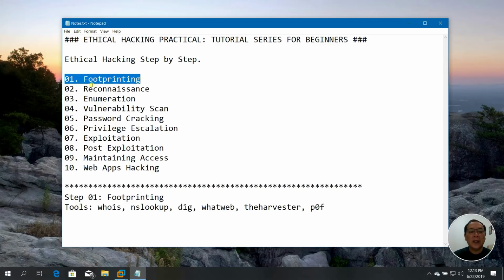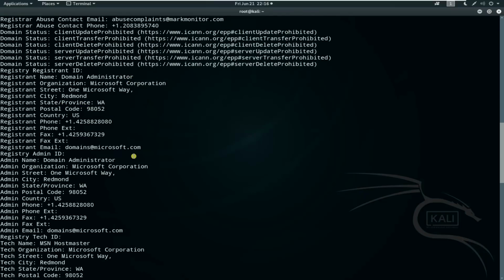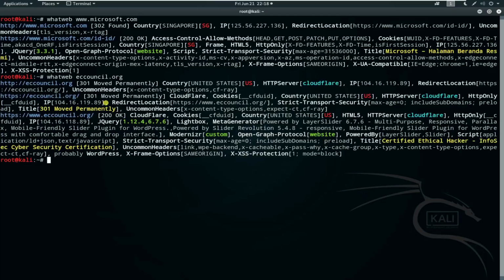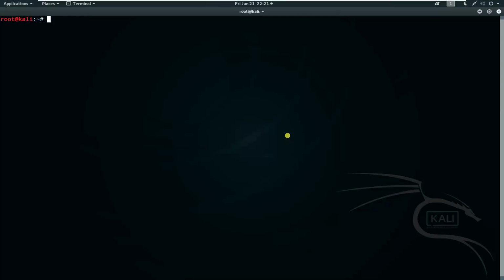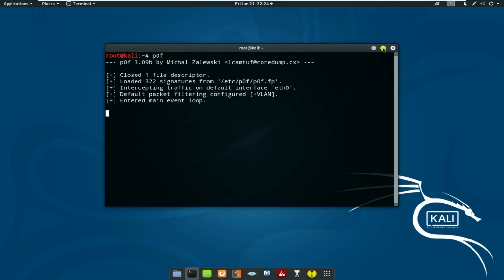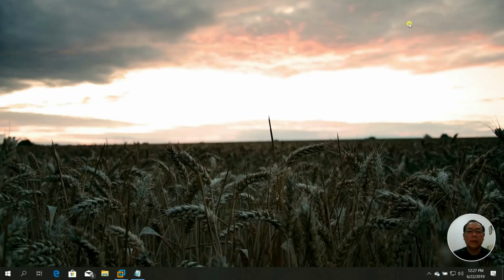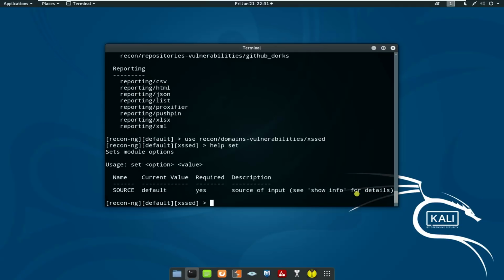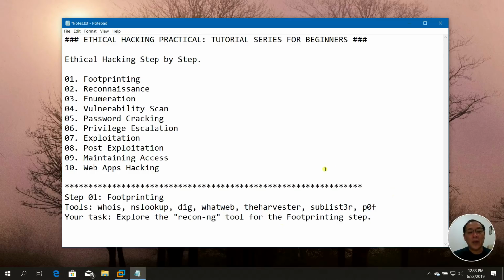Tutorial Series: Ethical Hacking Practical - Footprinting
### ETHICAL HACKING PRACTICAL: TUTORIAL SERIES FOR BEGINNERS ###

01. Footprinting
02. Reconnaissance
03. Enumeration
04. Vulnerability Scan
05. Password Cracking
06. Privilege Escalation
07. Exploitation
08. Post Exploitation
09. Maintaining Access
10. Web Apps Hacking

Step 01: Footprinting

Footprinting (also known as reconnaissance) is the technique used for gathering information about computer systems and the entities they belong to. To get this information, a hacker might use various tools and technologies. This information is very useful to a hacker who is trying to crack a whole system.

Tools: whois, nslookup, dig, whatweb, theharvester, sublist3r, p0f

Your task: Explore the "recon-ng" tool for the Footprinting step.